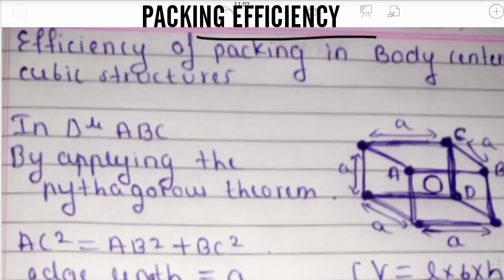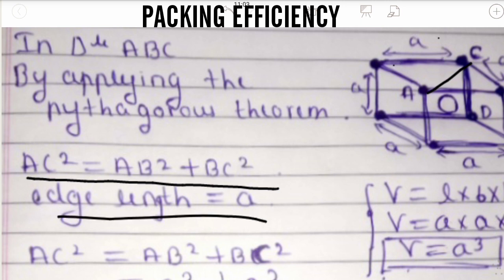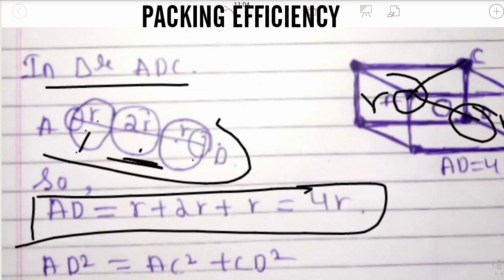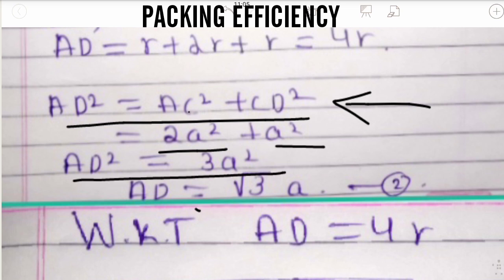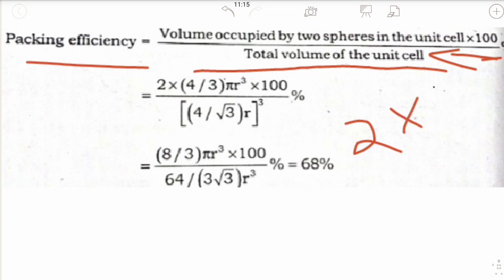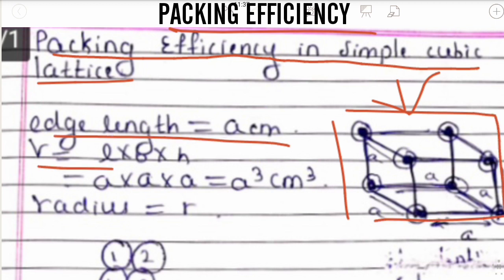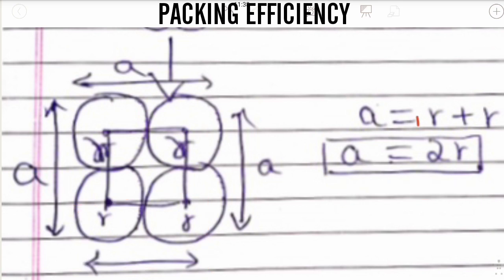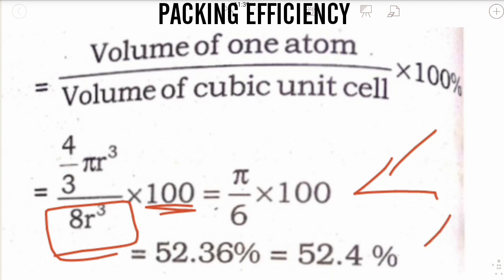Packing Efficiency In Body Centered Cubic Structures And Simple Cubic Lattice -The Solid State